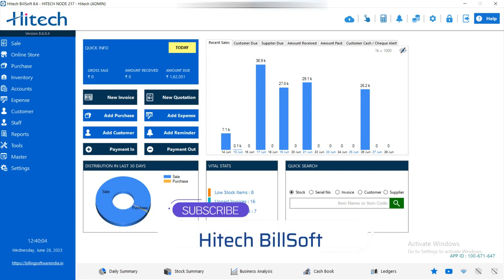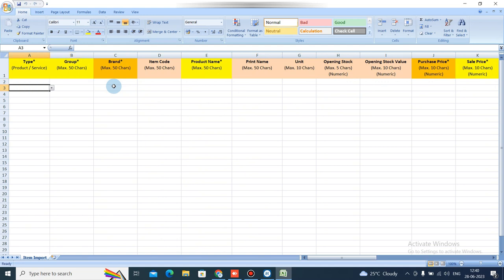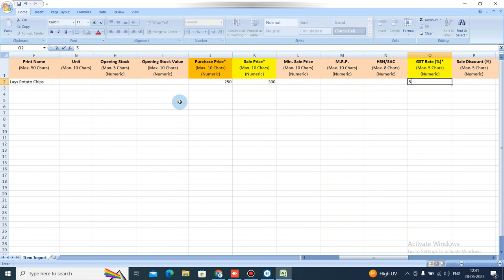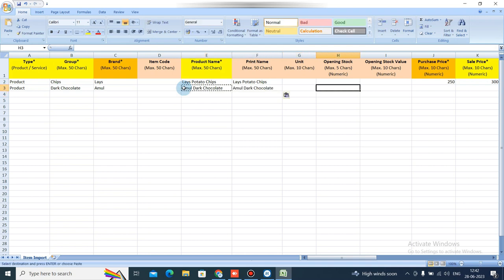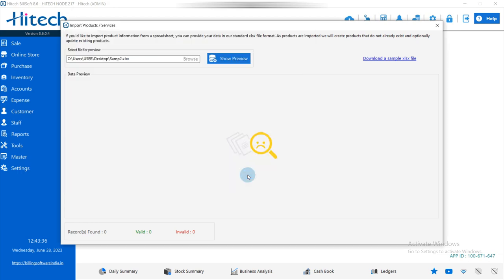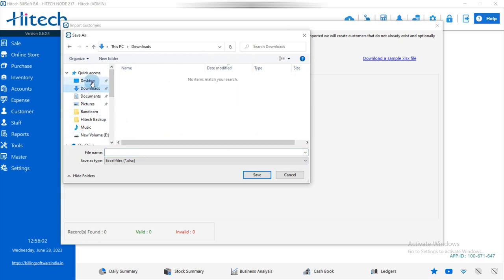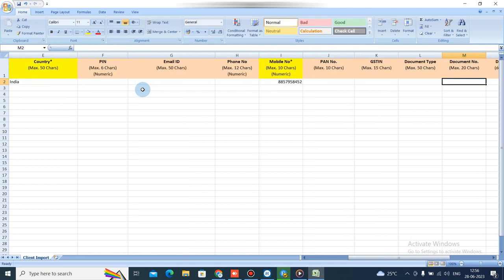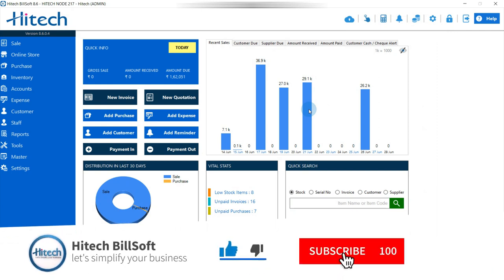How to Upload Bulk Products & Customers on Hitech in English | Hitech bulk product import csv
How to Upload Bulk products on Hitech BillSoft | How To Export/Import Products In Hitech Billing Software.

In This Tutorial, Hitech- How to Upload Bulk products and customers on Hitech | How To Export/Import Products In Hitech BillSoft. Full Tutorial Step By Step with proper guidance.

India’s No.1 Billing and Accounting Software!
Take your business to the next level with Hitech

Create your new online store in seconds with Hitech & sell product online and recieve payment from anywhere.

Manage your business professionally with Hitech Software. Using the best software for your billing, inventory & accounting needs. Be a part of 10 Lakh+ SMEs in India who trust Hitech.

Easy and powerful GST billing software for: Small Businesses, Retailers, Wholesalers, Restaurant, Service Providers and many more...

Please find the features of the software below:

1. GST Invoicing/Billing
2. Manage Your Inventory
3. Accounting Made Easy
4. Collect Payments Faster
5. Analyse business reports
6. Delivery Challan
7. Generate E-Way bills
8. Generate E-invoice
9. Send Quotations & Estimates
10.Manage Accounts Receivable/Payable
11.Send Payment Reminders to Recover Dues
12.GST filing made simpler and faster
13.TCS with report
14.GSTin/HSN validition
15.Multiple Language Support
16.Automatic Cloud Backup
17.Credit note/debit note
18.coustomer loan account
19.Cash drawer machine support
20.Multi Discount system
21.multi unit billing
22.Reward program
23.weighing scale machine
24.recurring billing
25.Multi Company
26. Warranty Management
27. Barcode support
28. Expense management
29. Invoice print support for a regular
 printer and thermal printer (Pos & laser printer support)
30.Stock tracking based on the serial number, exp. date, mfg date, batch number, etc.
31. Manages Staff Salary
32. Android App
33. SMS/Email and WhatsApp
35. All GSTR reports (GSTR-1, GSTR-3B)
36. Batch wise Stock Manage
37. Profit & Loss A/c

More than 1 million downloads |  Running in more than 2350+ cities |  ISO 9001:2015 Certified | Available in 185+ countries | 3500+ Reseller  |Rated 4.6/5 on Google
🕹️ Free Updates 🕹️ Free Support 🕹️Lifetime Validity

Create your FREE Online Store in 15 seconds & sell online anytime anywhere

🎥 Demo Video Link

 • Hitech Billing So...

🌏 Trusted by 1 million+ Customers worldwide